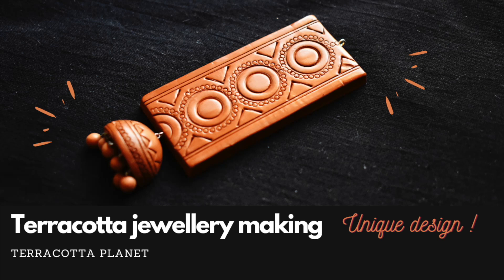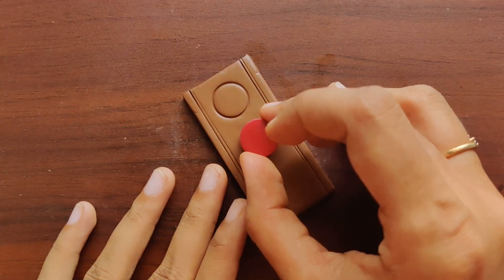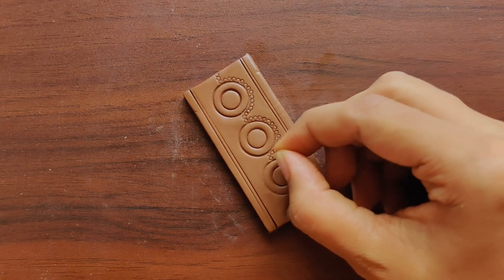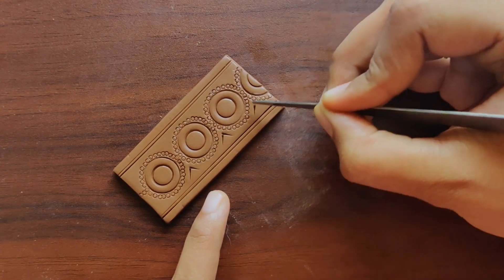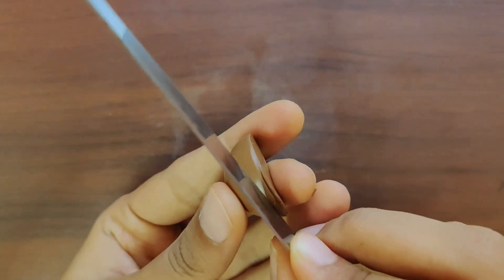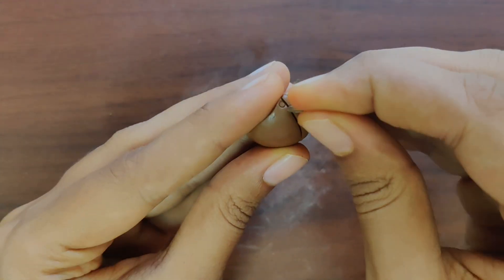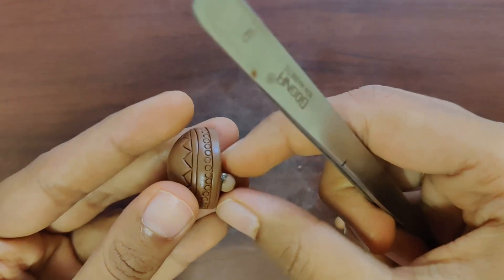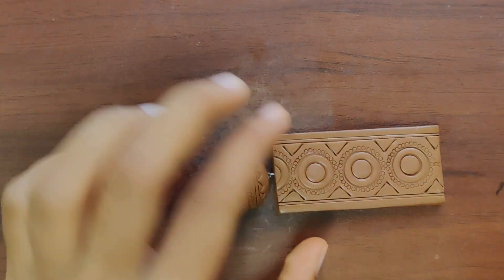How to do Jumkha terracotta pendant | Terracotta jewellery making tutorial| DIY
Welcome to the Terracotta planet community.

Want to know the basics about Terracotta Jewellery making?
Excited about new designs and patterns in Terracotta Jewellery making?
Wanna explore more in Terracotta clay work?

Then you are in the correct place. Welcome to the Terracotta planet community.

Playing a safe game with repeated designs is not me. I decided on experimenting with something different and ended up with this design. Join me in this video to know more.